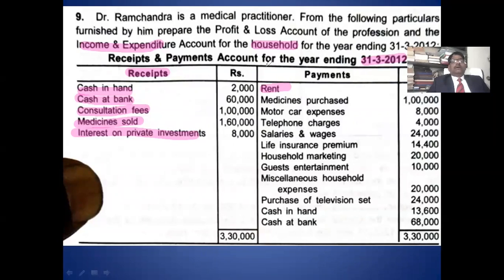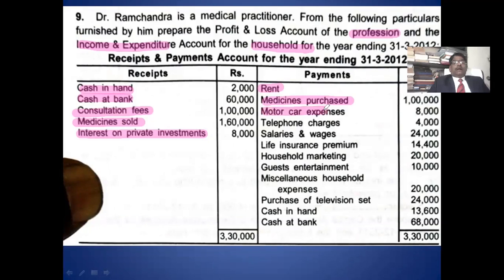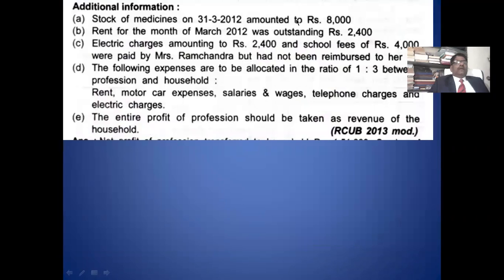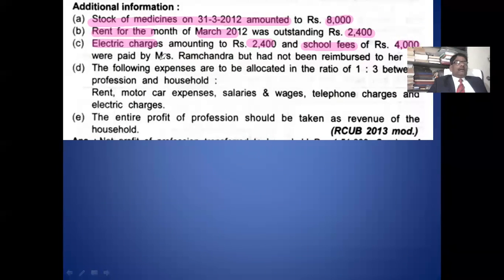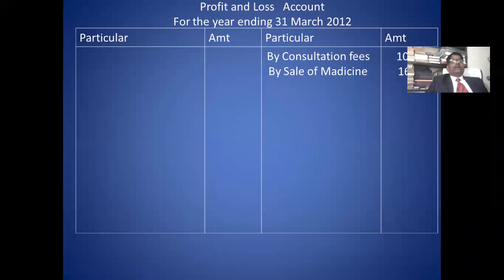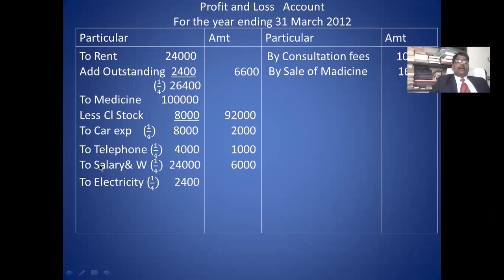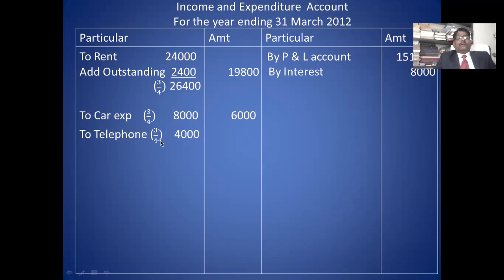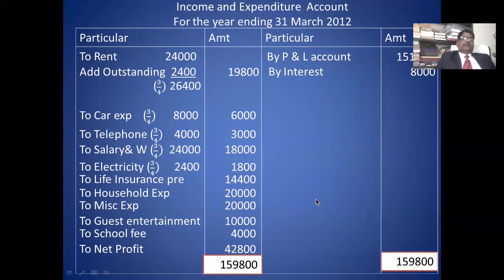Accounts of Professionals Ex-9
Example on  Accounts of professionals